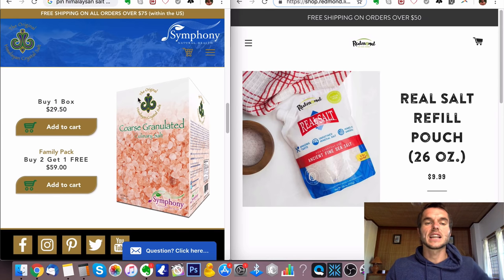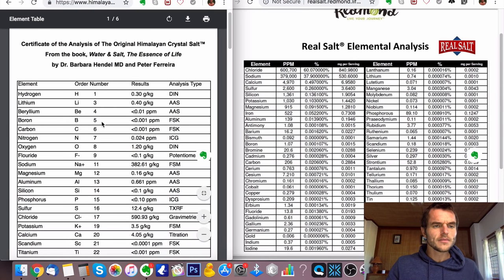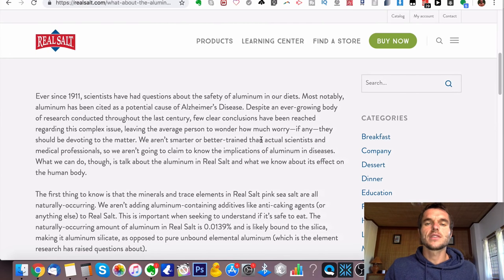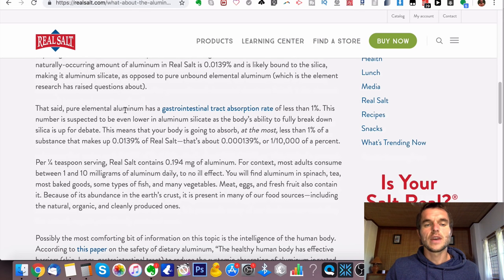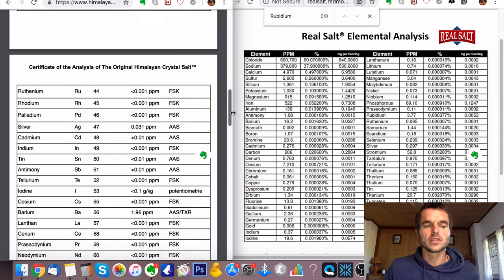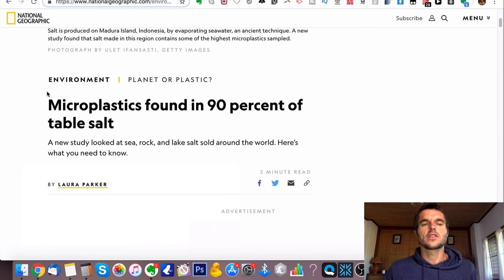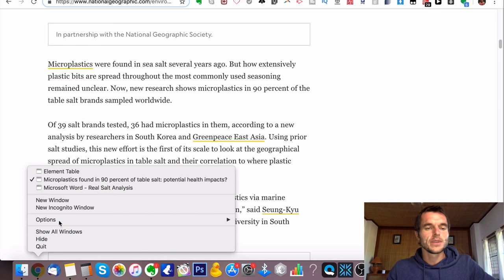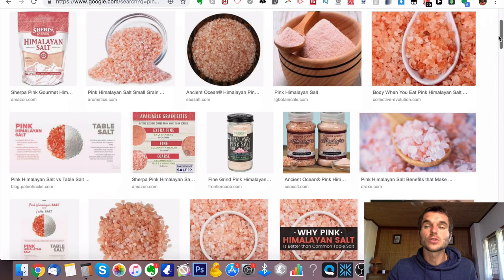WARNING PINK HIMALAYAN SALT IS HIGHLY TOXIC!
MY APOLOGY: I made some errors in the video with the chart comparisons which i have now removed from the video above, so about this mistake on my behalf.

Redmond Sea Salt Supplier Recommendations Are Shown Below:

(USA) Redmond Real Salt, Ancient Fine Sea Salt
(UK) Redmond Real Salt, Ancient Fine Sea Salt

A lot of people on this Youtube channel ask me time and time again what is my favourite unrefined sea salt to add to water to consume when daily intermittent fasting or to add to food during my eating window and what is the best and worst salt for people to consume?

So i wanted to share with you all why i do not recommend pink Himalayan sea salt what so ever even though its one of the most widely used so called “healthy” alternative salts to table salt in this video “WARNING PINK HIMALAYAN SALT IS HIGHLY TOXIC!”.

And as you will see and hear in this video i show you a break down of the nutrients contained within pink Himalayan sea salt in comparison to a salt that i have found to be one of the healthiest sea salts on the market which is Redmond’s sea salt so you can become aware of what your getting in your pink Himalayan sea salt that you do not want in your body such as radioactive elements and much more!

NOTE: When you subscribe to my channel, you don't automatically receive an email notification when I upload a new video. and manually check the box that says 'send me updates' next to my name.

One Meal A Day - What I Eat In A Day Playlist

How To Do Intermittent Fasting For Serious Weight Loss - Complete Guide

My Beginner Calisthenics Workout playlist and my How To Start Calisthenics For Beginners playlist

THE SHOES I WEAR:
Vibram V Running Shoe (Bikla Evo)
Vibram Men's KSO EVO Five Finger Shoes

My Headphones:

My Filming Equipment:
Canon EOS 70D Digital SLR Camera (Body Only)
Canon EF-S 10-18mm f/4.5-5.6 IS STM Lens
GoPro HERO6 Black

My Microphones:
Shure VP83 LensHopper Mounted Microphone

My Microphone Wind Muffs:
Shure A83-FUR Windjammer For VP83 Microphone

My Camera SD Card:
SanDisk Extreme Pro 64GB SDXC UHS-I Memory Card

My Tripods:
Innorel RT40 Carbon Fiber Light Weight Tripod
JOBY GorillaPod Focus with Ballhead X Bundle

My Spare Batteries:
Bonacell 2 Pack 2600mAh Spare Batteries For Canon 70D

My Laptop:
Apple MacBook Pro 13.3-Inch Laptop 2015 Model

My Laptop Case:
Macbook Pro 13 Inch Heavy Duty Case

My External High Speed Hard Drive:
Samsung T5 Portable SSD 1TB External